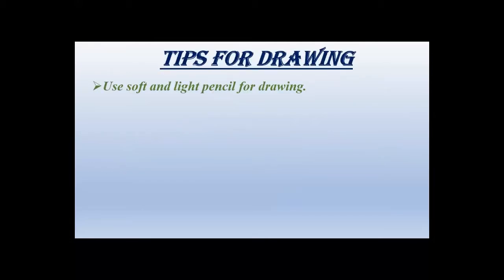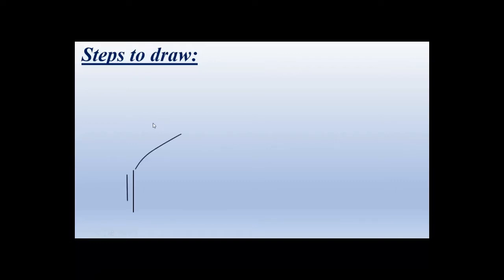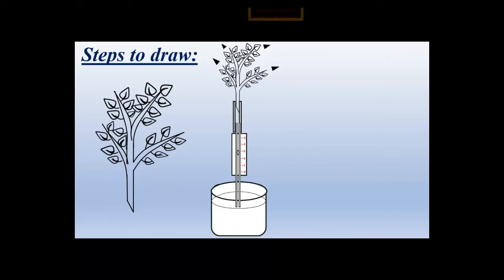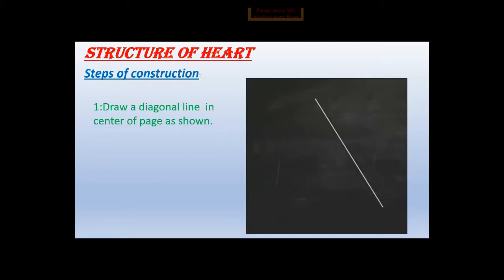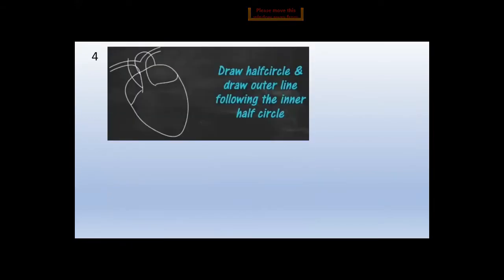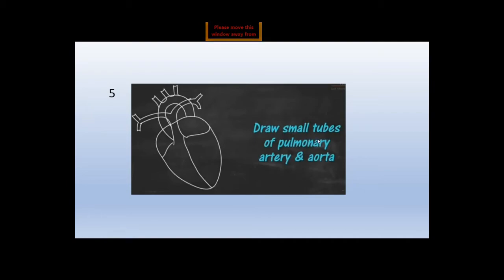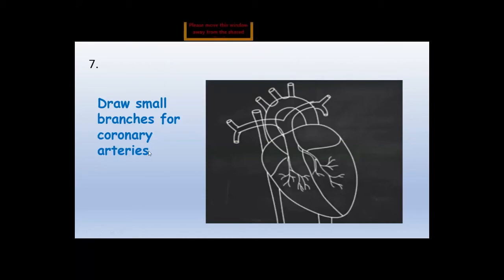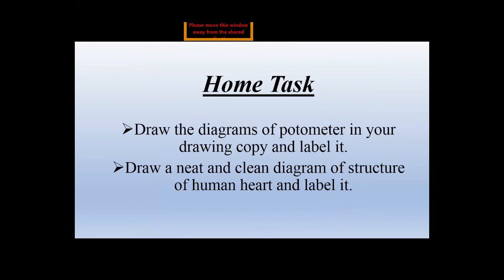Drawing Class 7 Day 1 week 2 Phase III (31st - May -2021)